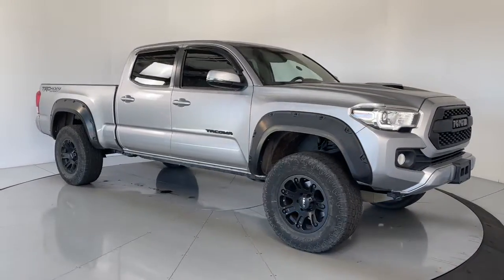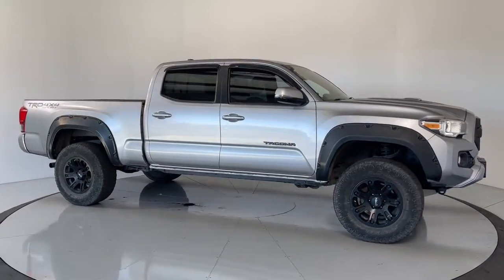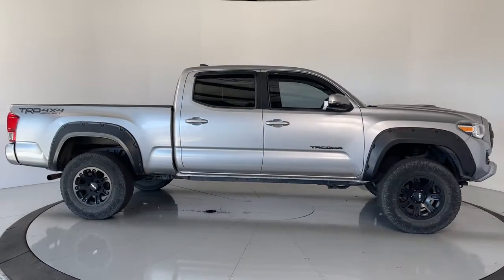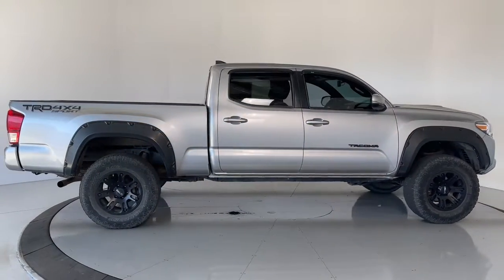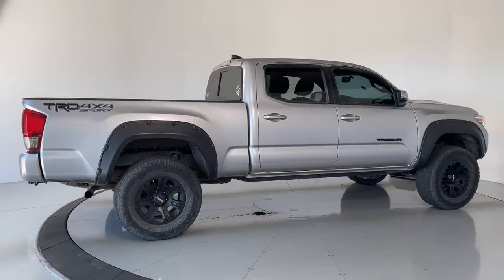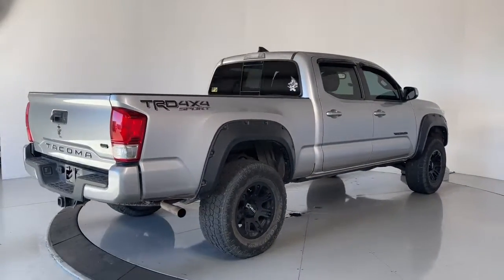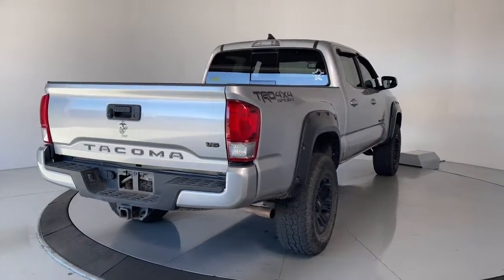2017 Toyota Tacoma Prescott, Flagstaff, Phoenix, Bullhead City, Havasu, AZ PT5256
Silver Sky Metallic Used 2017 Toyota Tacoma available in Prescott, Arizona at Findlay Toyota Prescott. Servicing the Flagstaff, Phoenix, Bullhead City, Havasu, AZ area.
2017 Toyota Tacoma TRD Sport - Stock#: PT5256 - VIN#: 5TFDZ5BN8HX019170